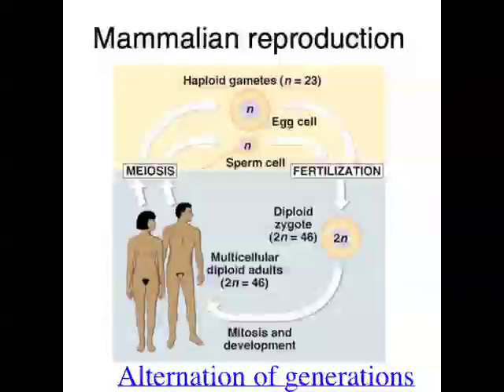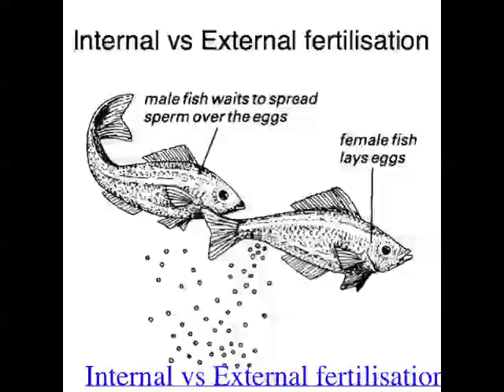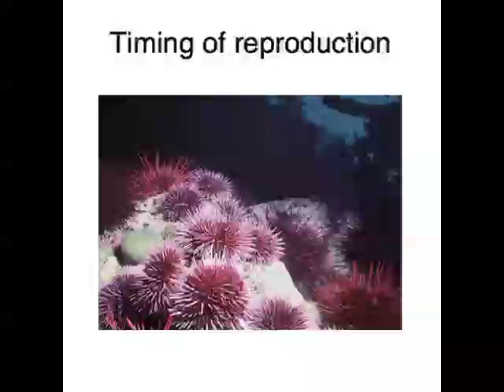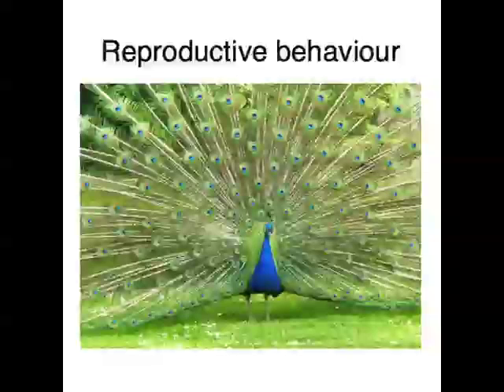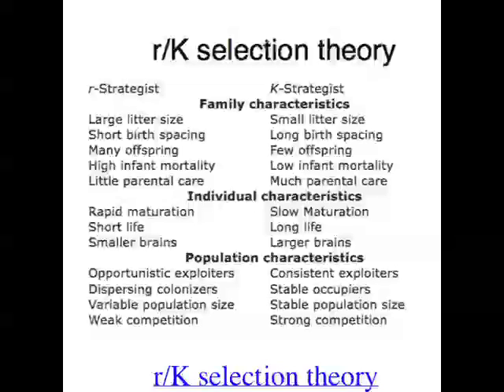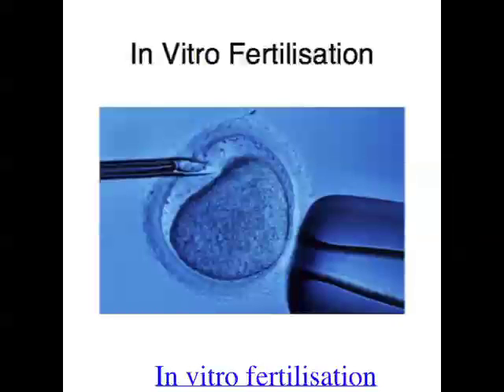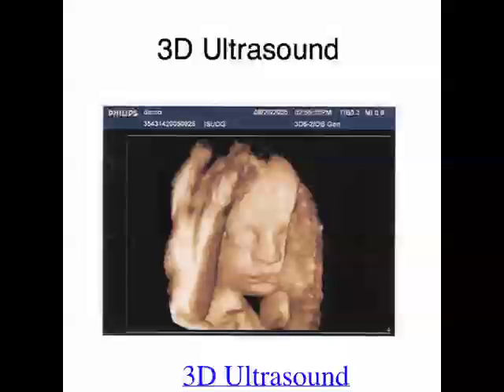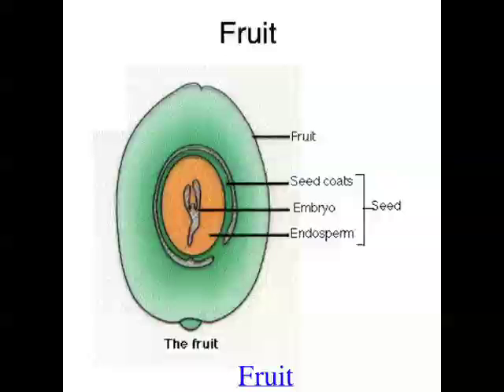Ep18 - Reproductive strategies (Unit 2)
VCE Biology podcast episode 18 covers part of Unit 2, Area of Study 1. This episode covers the reproductive strategies animals use to ensure their ongoing survival.